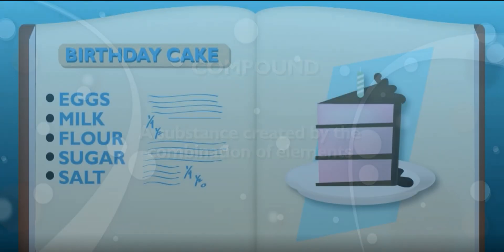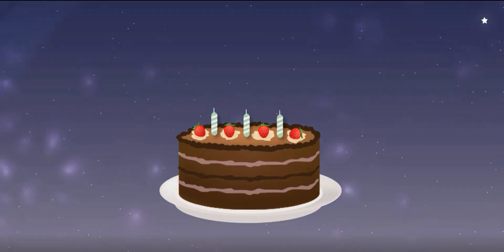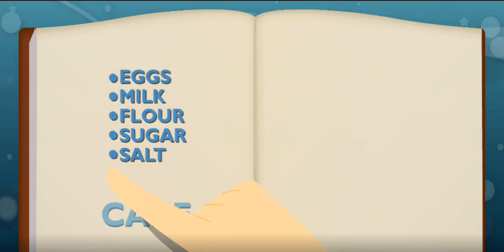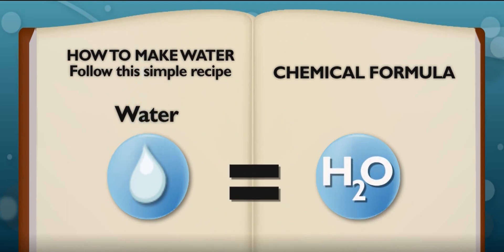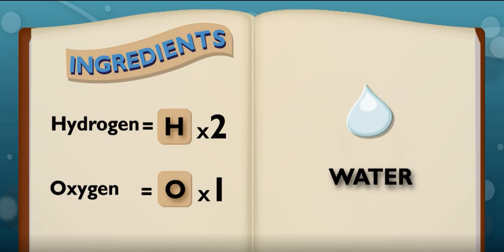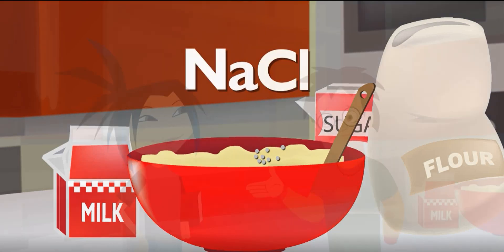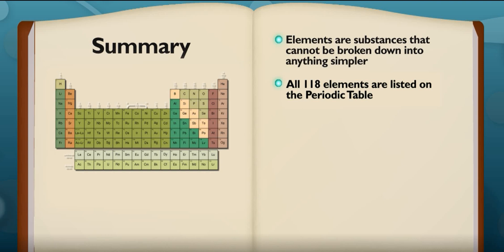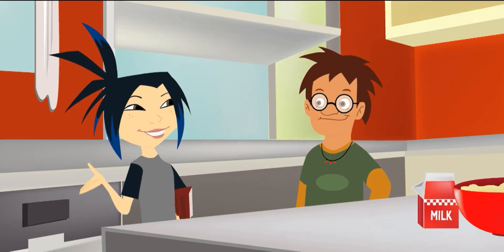Elements vs Compounds